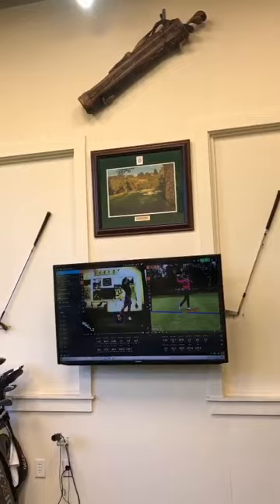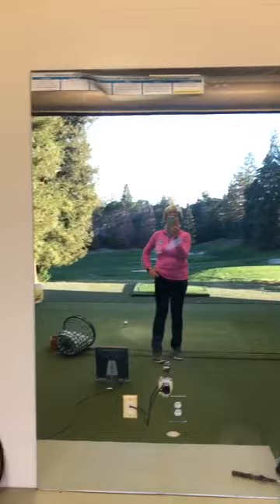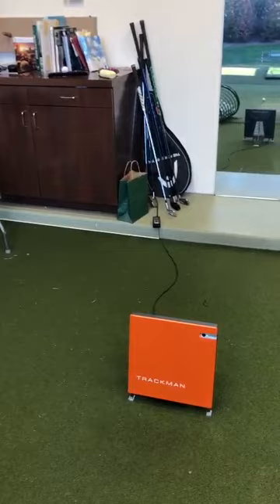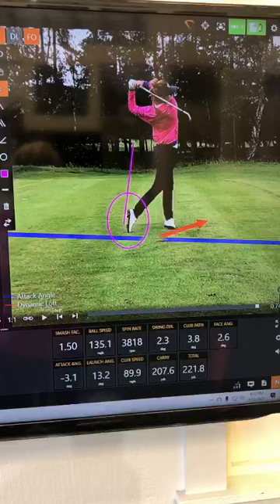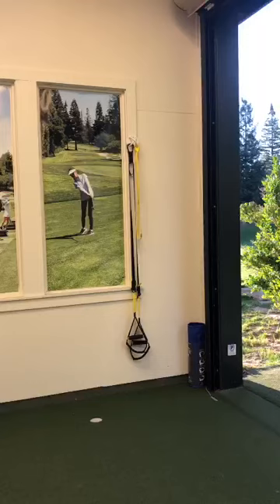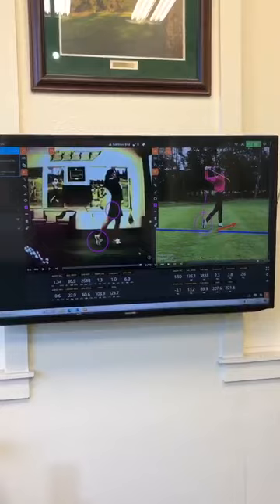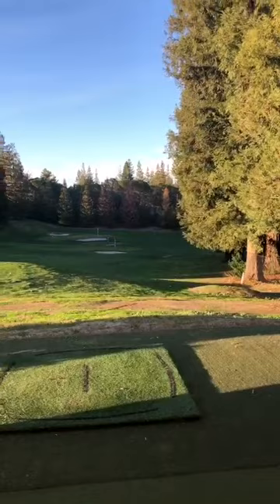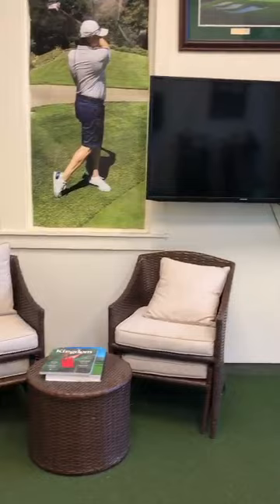SHGCC | Greetings from the Golf Learning Center with Kathryn Imrie, our Director of Instruction